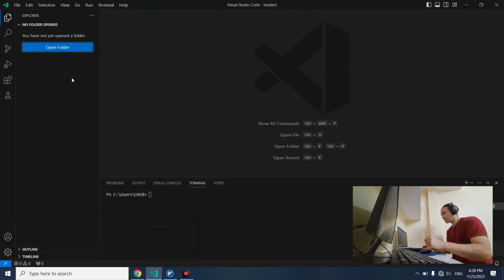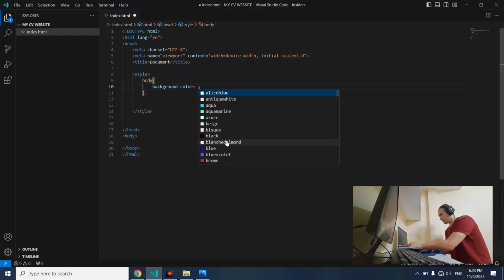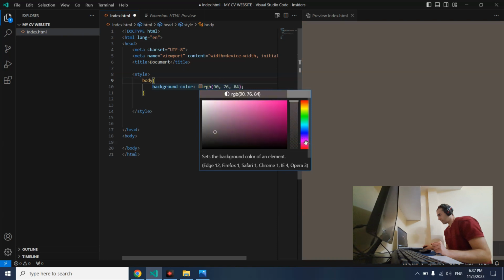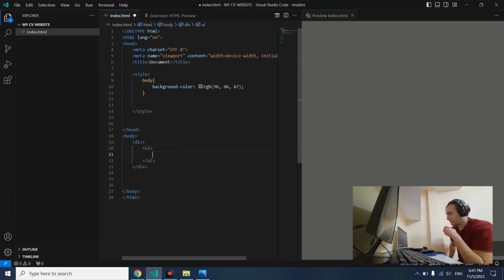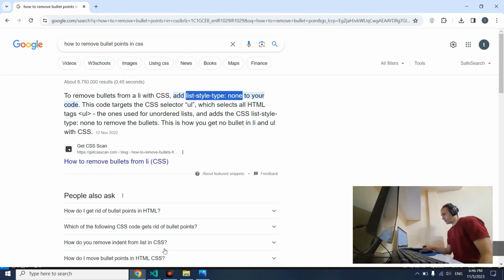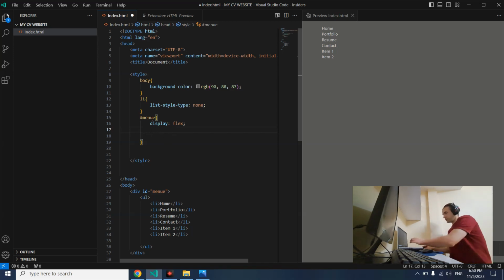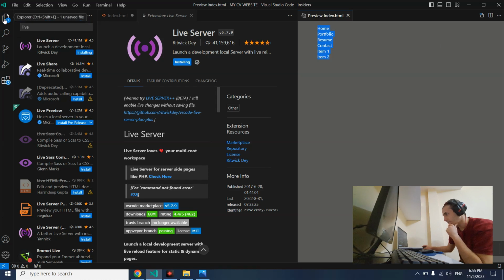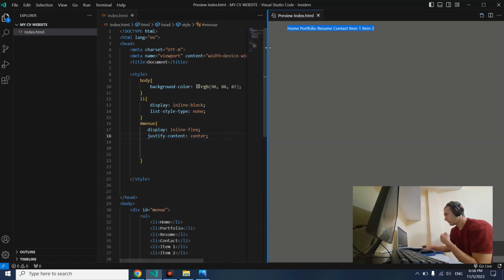DAY 43- I locked up myself at home 400 days to learn programming / STUDY WITH ME / html menu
today lesson : today I tried to create a menu using html and CSS